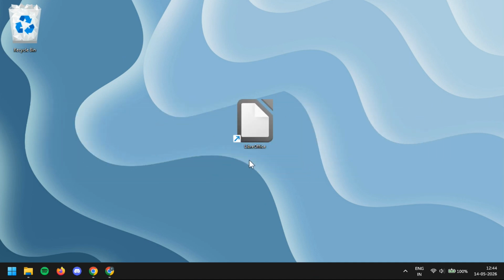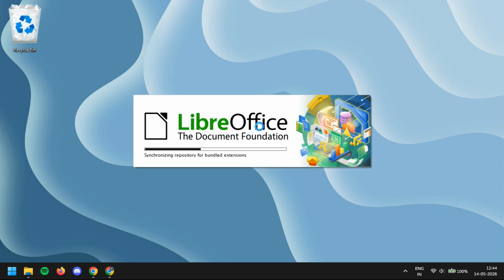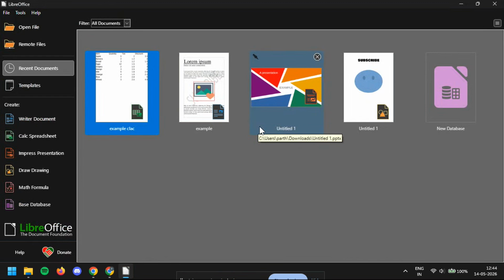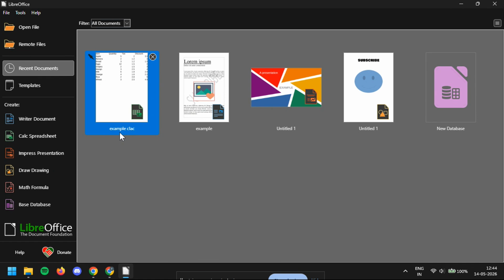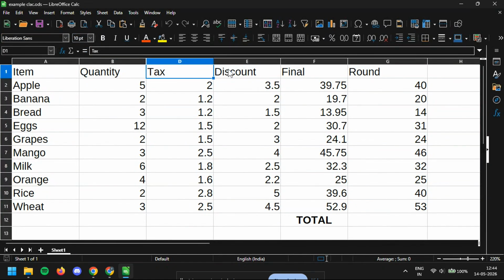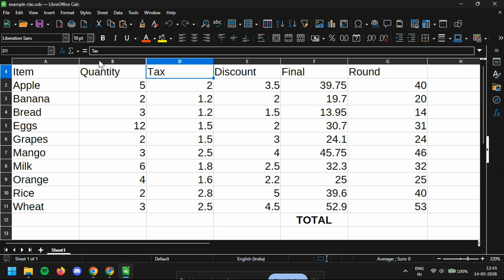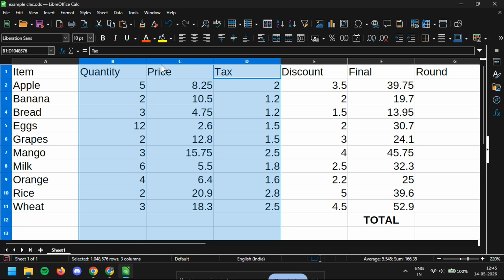How To Unhide Columns In LibreOffice Calc (Easy Guide)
Learn how to unhide columns in LibreOffice Calc quickly and easily using a simple right-click menu option. This beginner-friendly tutorial shows you how to reveal hidden spreadsheet columns in just a few steps.

🕚Timestamps:
0:00 Intro
0:18 Open LibreOffice Calc
0:38 Select the Columns Around the Hidden Column
1:03 Right-Click and Click Show
1:24 Confirm the Hidden Column Is Visible Again
1:44 Outro

✍️What You'll Learn In This Video:
• How To Select Columns Around A Hidden Column
• How To Right-Click And Use The Show Option
• How To Restore Hidden Columns In A Worksheet
• How To Troubleshoot Missing Columns In Calc

💡Pro Tips:
• Select the visible columns immediately before and after the hidden one for the fastest result.
• If multiple columns are hidden, highlight the full range around them before choosing Show.
• Use keyboard shortcuts and menu options together to speed up spreadsheet navigation.
• Hidden columns are not deleted, so your data is usually still there and easy to recover.

libreoffice, libreoffice calc, unhide columns, show columns, hide columns, spreadsheet tutorial, calc tutorial, how to unhide columns, office software, beginner guide, productivity tips, worksheet, data management, right click show, calc spreadsheet